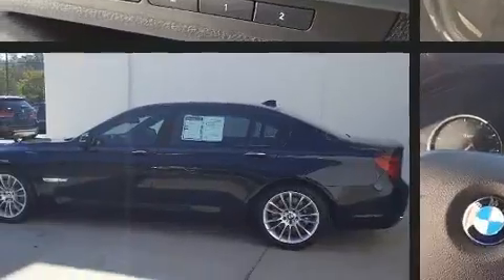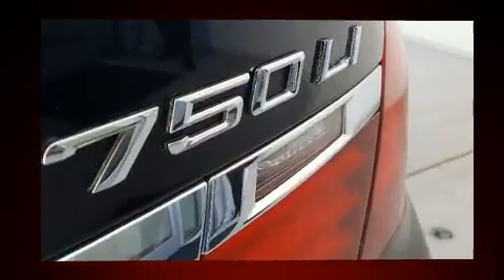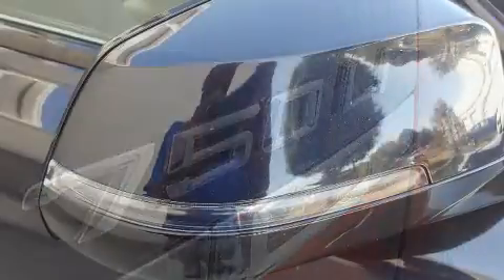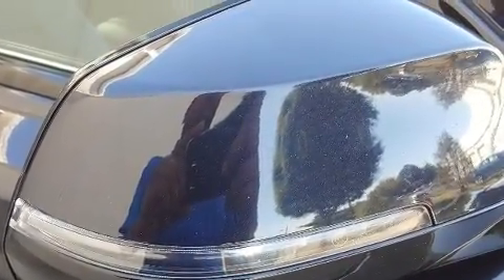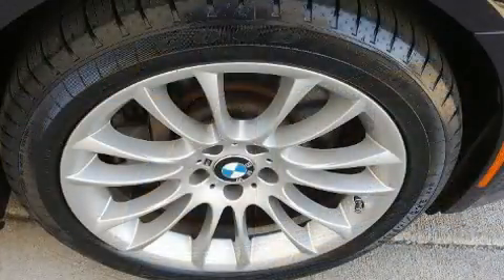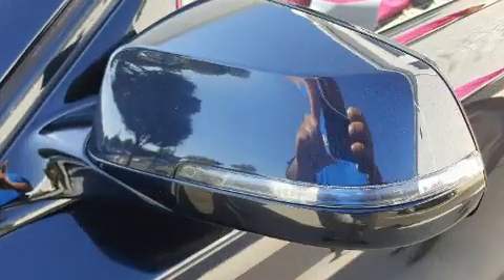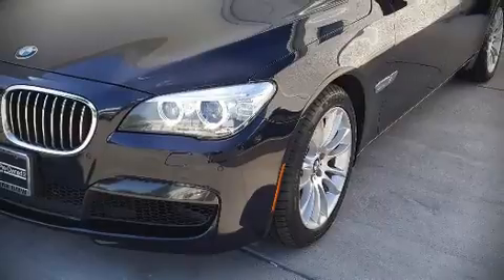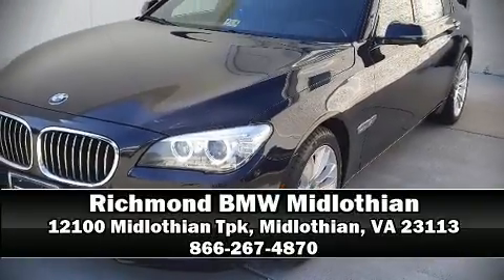2014 BMW 750Li xDrive in Midlothian, VA 23113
With fewer than 50,000 miles on the odometer, this 4 door sedan prioritizes comfort, safety and convenience. Smooth gearshifts are achieved thanks to the powerful 8 cylinder engine, and load leveling rear suspension maintains a comfortable ride. Turbocharger technology provides forced air induction, enhancing performance while preserving fuel economy. It includes leather upholstery, power trunk closing assist, voice activated navigation, speed sensitive wipers, a built-in garage door transmitter, a power seat, heated door mirrors, and 1-touch window functionality. With high intensity discharge headlights illuminating your path, you'll always appreciate maximum visibility. For drivers who enjoy the natural environment, a power moon roof allows an infusion of fresh air. Audio features include a CD player with MP3 capability, steering wheel mounted audio controls, A 20 gigabyte hard drive, and 16 speakers, providing excellent sound throughout the cabin. Safety equipment has been integrated throughout, including: dual front impact airbags, head curtain airbags, traction control, brake assist, anti-whiplash front head restraints, a panic alarm, an emergency communication system, and 4 wheel disc brakes with ABS. All wheel drive enhances stability in unpredictable circumstances. This vehicle has achieved Certified Pre-Owned status, by passing BMW's rigorous certification process. We pride ourselves in consistently exceeding our customer's expectations. Please don't hesitate to give us a call.